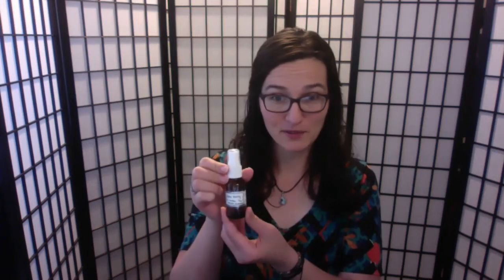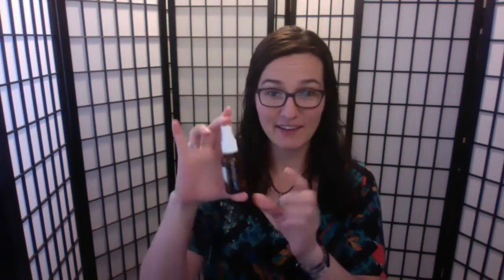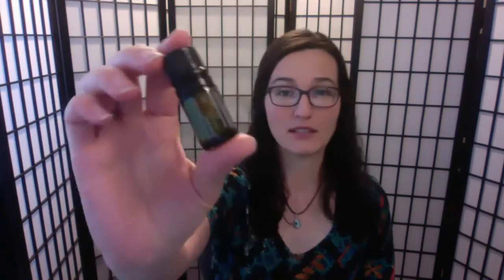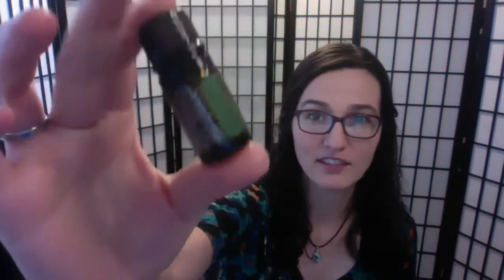Super Healing Spray {DIY}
I hope you find this as much of a blessing as I have. No more days and weeks of painful skin with a simple scrape/burn/irritation. Find comfort and healing NOW!

**I ONLY USE and Recommend doTERRA ESSENTIAL OILS.  They are committed to PURITY of oils, in business practices and in HELPING THE MOST on a global scale!!** (why doterra?
Materials: (use the links to learn more)
- Fractionated Coconut Oil
- 2oz Spray Bottle.
I am loving this set It has all the bottles you will need for many DIYs.   This one has a 12pk of 2oz with cute labels&more.  If you don't want all the extras, get just bottles If you want to start small, get 3 bottles